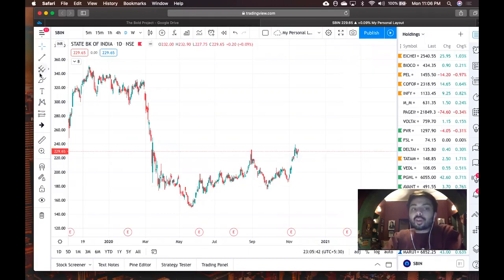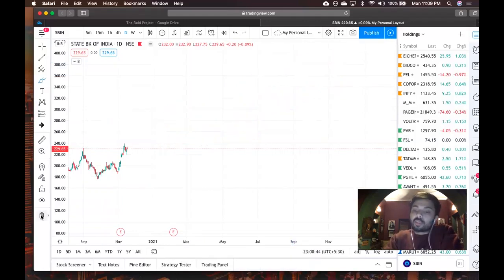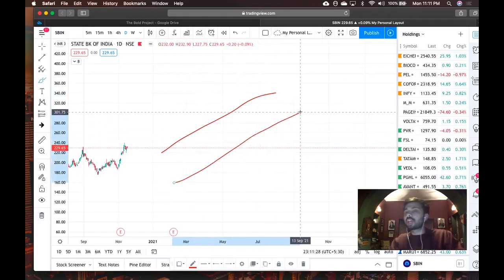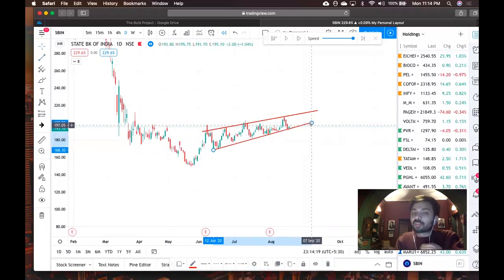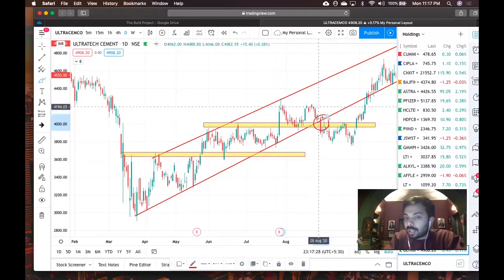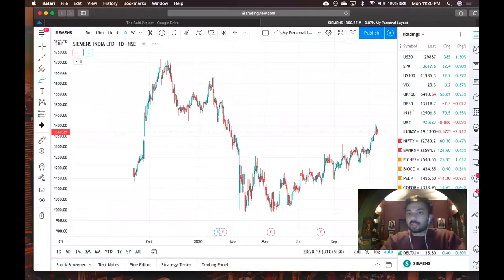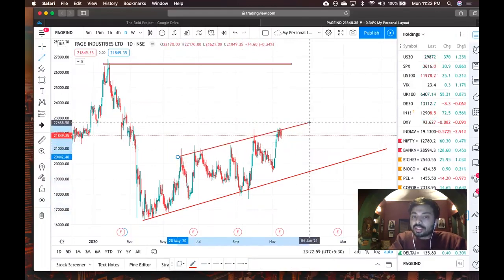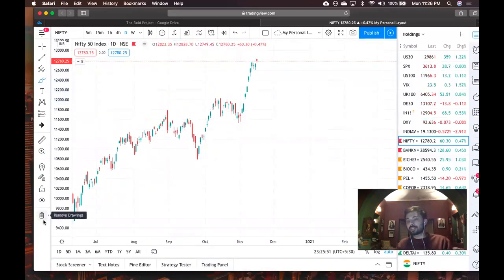35.32 - 4 6